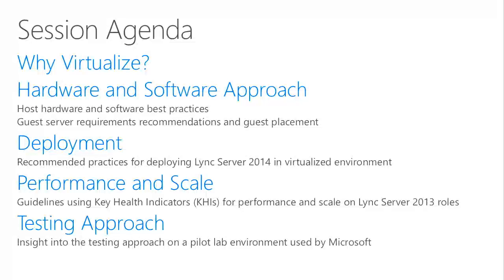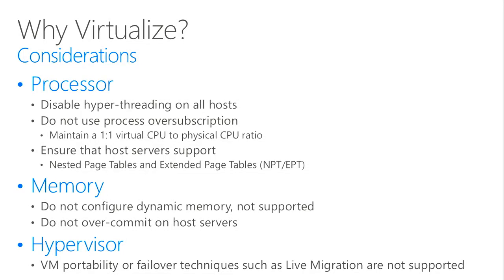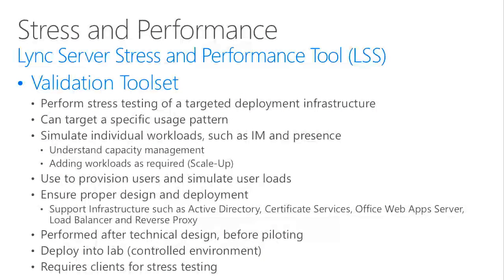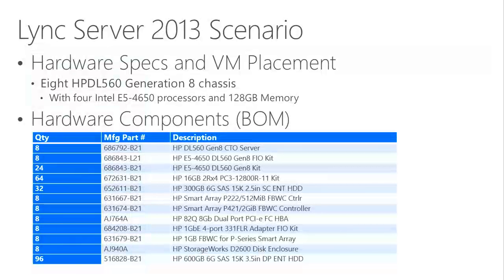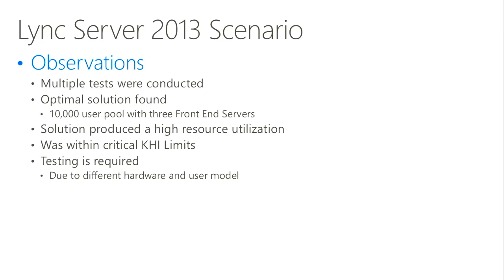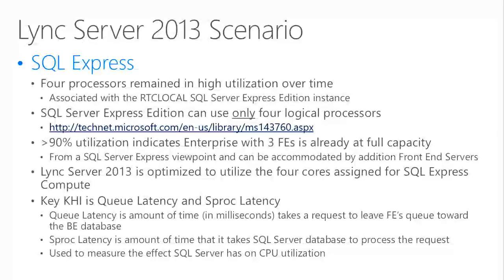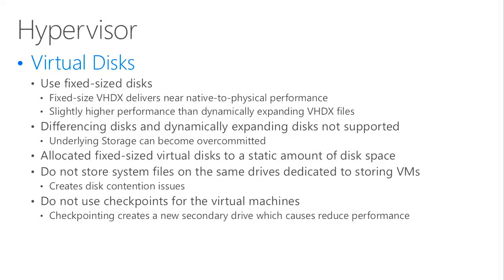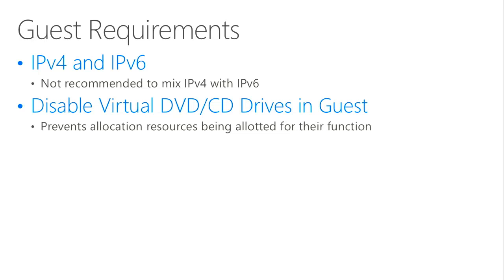Lync Conference 2014 Virtualizing Lync Server 2013 Planning & Architecture